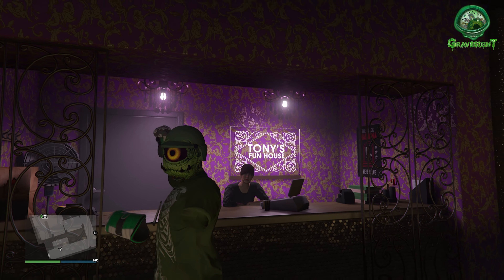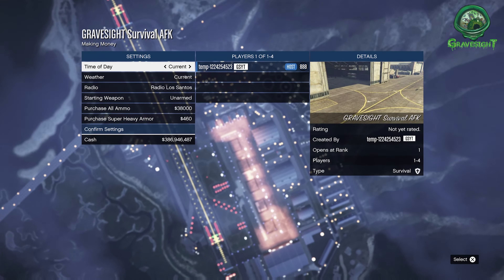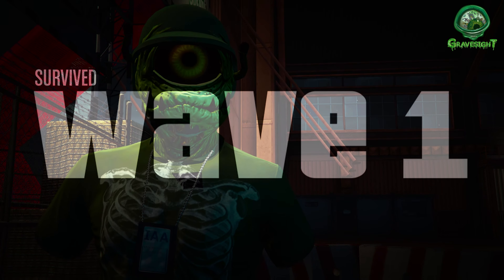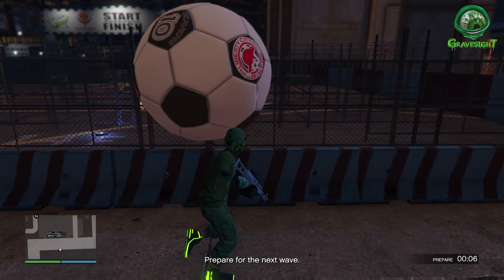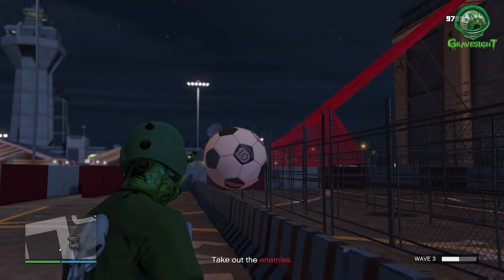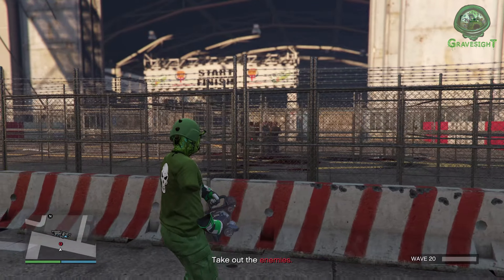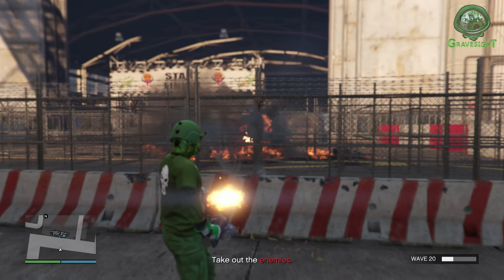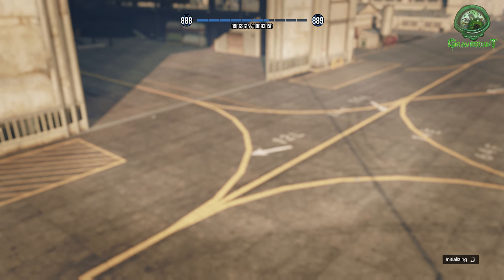How To Make Money & RP AFK Survival | GTA Online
I made this AFK Survival in Grand Tehft Auto Online that players including myself can take advantage of making money and rank points RP in the game super easy using this job which can be rinsed and repeated an unlimited amount of times and the more you do this the more money and rp you will get greta for low level players or playes looking to make easy money and the more players the more money you will make